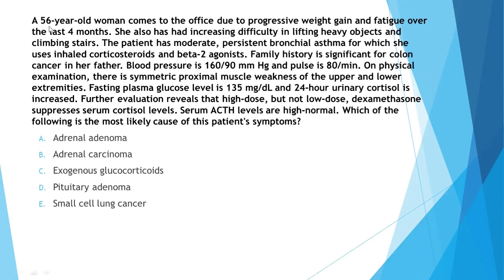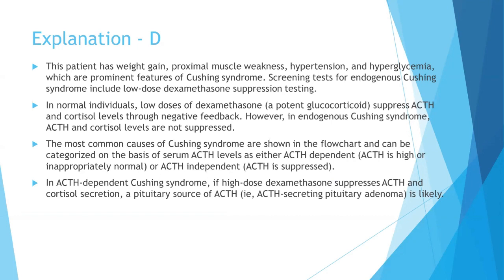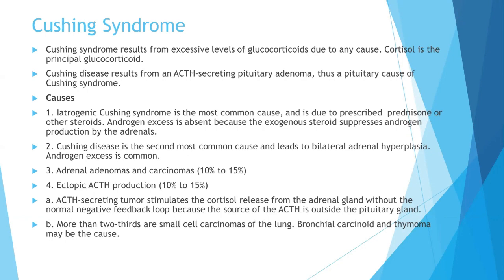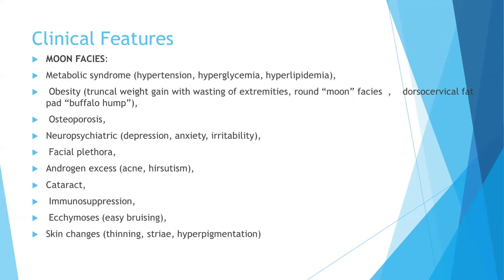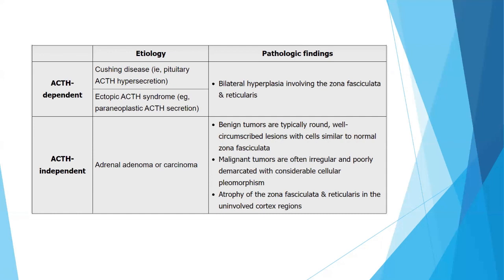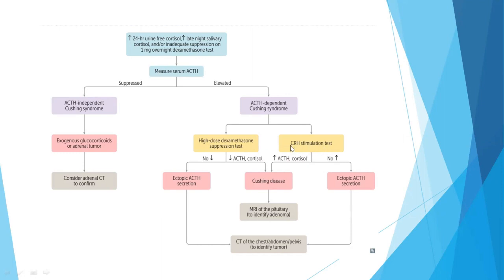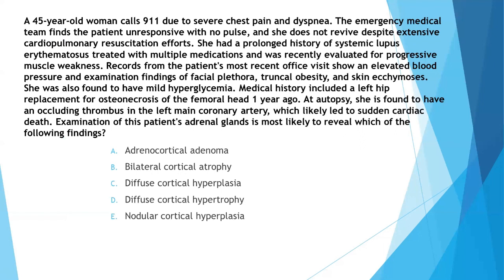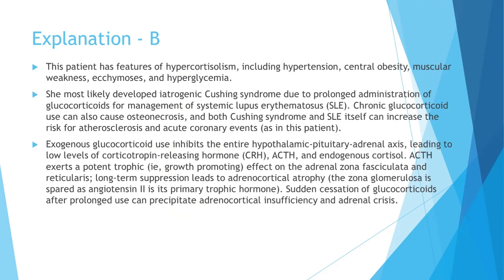Adrenal Disorders and Cushing's Syndrome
Adrenal Cortex Disorders:

The adrenal cortex secretes cortisol, aldosterone, and adrenal androgens. These hormones are vital for life and adaptation to the environment. Cortisol has many effects, including gluconeogenesis, immunosuppression, and maintenance of blood pressure. Aldosterone regulates sodium and potassium. Adrenal androgens serve as precursors for sex steroids.

Cushing's Syndrome (Hyperadrenocorticism):

Definition: Chronic exposure to excessive glucocorticoids, either from an endogenous or exogenous source.

Symptoms: Central obesity, moon facies, buffalo hump, thin skin, striae, muscle weakness, and hypertension. Often associated with hyperglycemia, amenorrhea, and psychological changes.

Etiologies of Cushing's Syndrome:

Cushing's Disease: Excessive secretion of adrenocorticotropic hormone (ACTH) by a pituitary adenoma. It's the most common cause of endogenous Cushing's syndrome.

Adrenal Adenoma or Carcinoma: Autonomous cortisol production.

Ectopic ACTH Production: Non-pituitary malignancy secreting ACTH, commonly small cell lung cancer.

Exogenous Glucocorticoids: Frequently iatrogenic, from medication use.

Laboratory Findings in Cushing's Syndrome:

Increased cortisol. Confirmed with a 24-hour urine cortisol or late-night salivary cortisol test.

ACTH levels help determine the source of excess cortisol. High ACTH suggests Cushing's disease or ectopic ACTH. Low ACTH suggests adrenal adenoma/carcinoma or exogenous glucocorticoids.

Dexamethasone suppression tests: Failure to suppress cortisol suggests Cushing's syndrome.

Imaging tests, like CT or MRI, help identify/adrenal tumors.

Treatment:

Treat the underlying cause. Surgery for pituitary adenoma or adrenal tumors. Reduce intake of exogenous glucocorticoids.

Medications, such as ketoconazole or metyrapone, can inhibit cortisol synthesis.

Radiotherapy for ACTH-secreting pituitary tumors.

High-Yield Associations & Miscellanea:

Cushing's disease can be differentiated from ectopic ACTH by high-dose dexamethasone suppression test and CRH stimulation test.

Cushing syndrome due to exogenous glucocorticoids shows low ACTH levels and does not respond to dexamethasone or CRH stimulation.

Adrenal Crisis: Acute, life-threatening state of cortisol deficiency. Associated with abdominal pain, vomiting, hypotension, and shock.

Adrenalectomy patients require lifelong glucocorticoid and mineralocorticoid replacement.